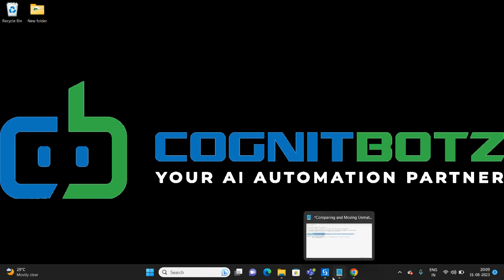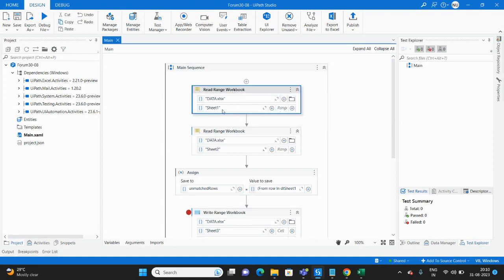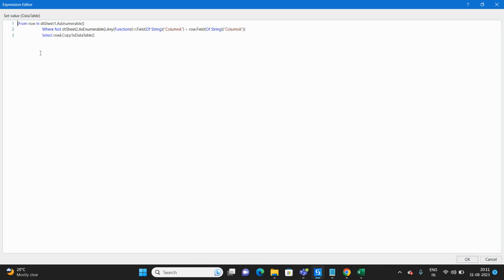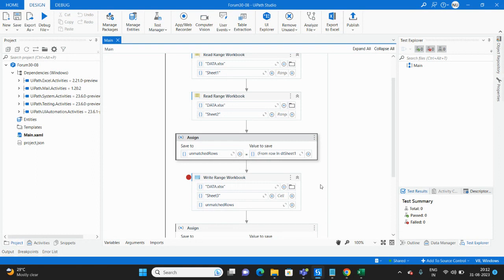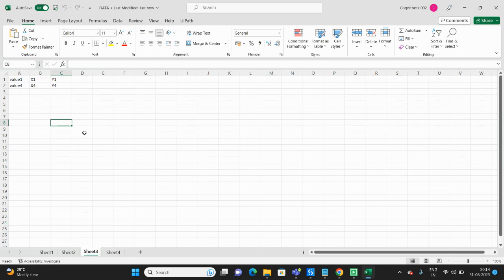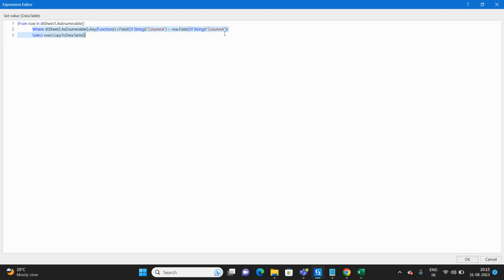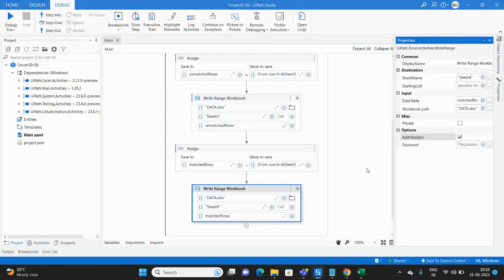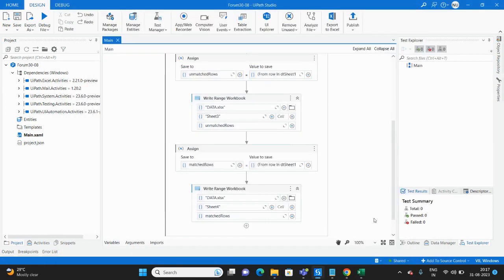Find unmatched rows between 2 Excel files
Hi,
In this video, we are trying to show the solution which addresses the scenario of Finding the Unmatched rows between 2 excel sheets.

Please put in your questions / comments if you have any which you want us to address in next videos.

Follow @CogniTalks   for Upcoming knowledge sharing sessions on all the RPA technologies , Live Coding events ,   Live Brainstorming interactive sessions with RPA industry leaders on RPA challenges and Advancements in Intelligent Process Automation Area.